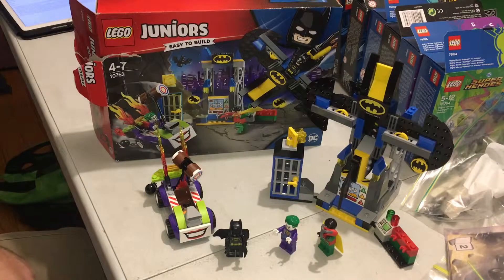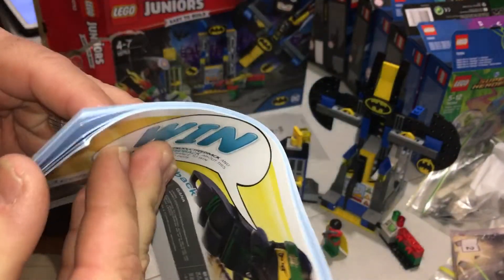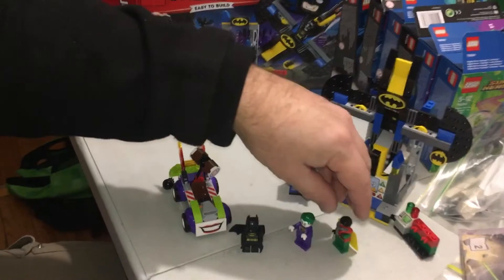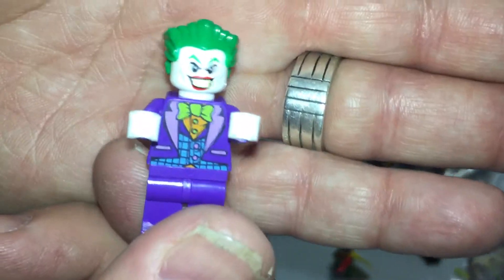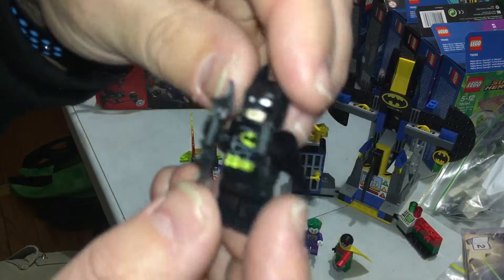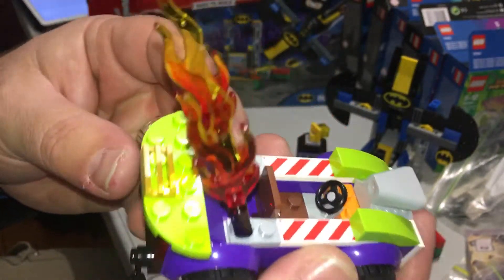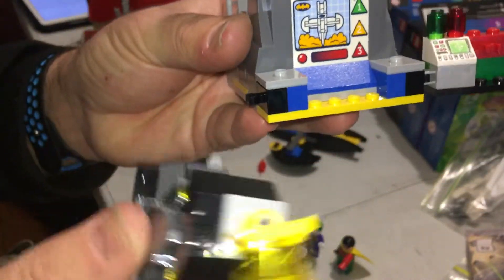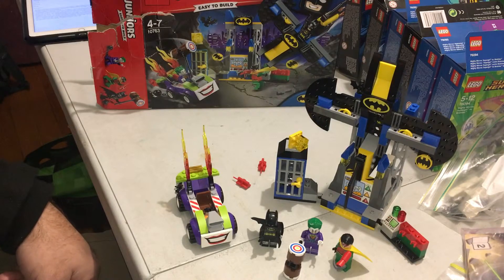Lego Review set 10753 The Joker Batcave Attack.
This set came out in 2018 and comes with 151 pieces and 3 minifigs now being a junior set it has some big pieces like the fuselage of the Batwing and chassis of the car. The great pluses of this set are there are no stickers all printed pieces and the capes have one hole for the neck of the Minifig.
So please sit back and enjoy.